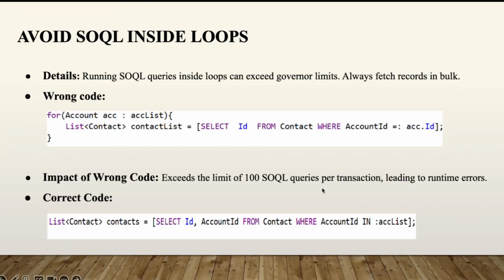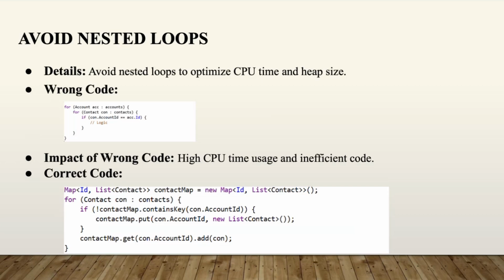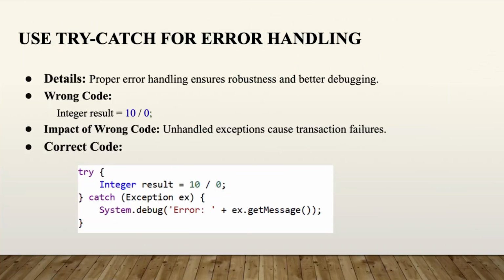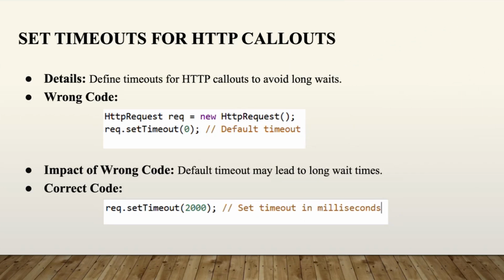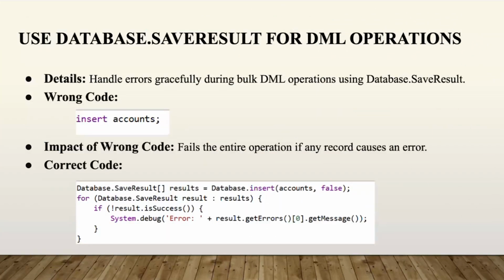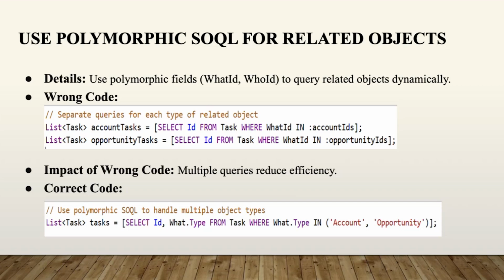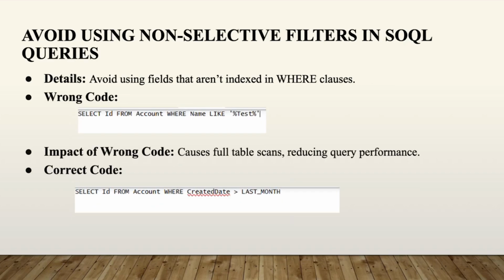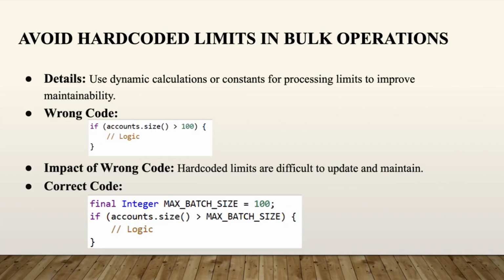30 Salesforce Apex Best Practices | Winfomi | Salesforce Partner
Unlock the secrets to writing efficient, scalable, and maintainable Apex code! In this video, we share 30 essential Apex best practices every Salesforce developer should know. From optimizing performance to ensuring security and scalability, these tips will take your development skills to the next level.

🔑 Key Highlights:

Best practices for Apex triggers and classes

Writing bulk-safe and governor limit-friendly code

Tips for effective testing and code coverage

Securing your code with Apex best practices

Enhancing reusability and maintainability

Master these Apex development techniques and create robust Salesforce solutions with ease! Don’t miss this must-watch guide for Salesforce developers and architects.

Winfomi – Your trusted Salesforce Ridge (Silver) partner for innovative Salesforce solutions.